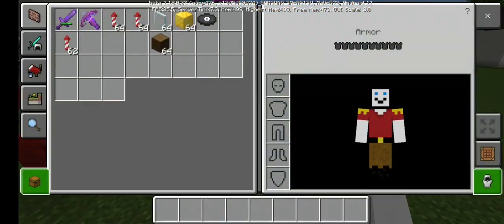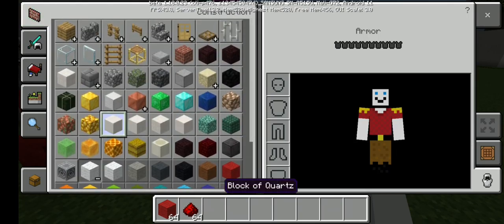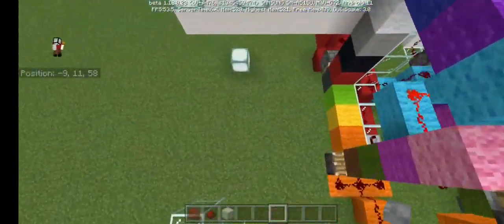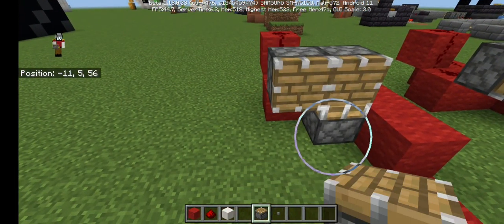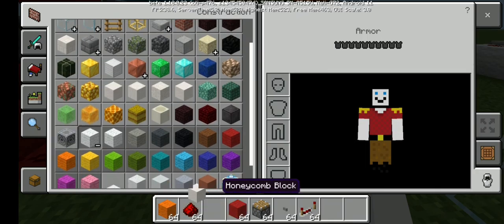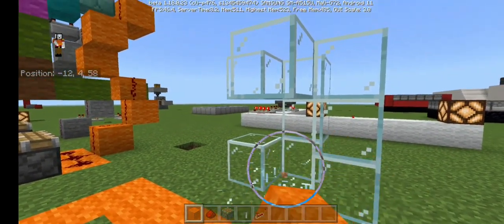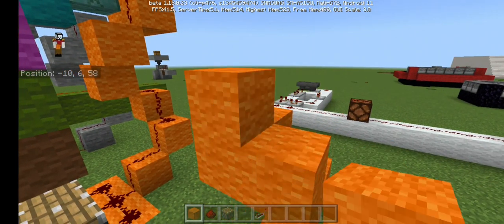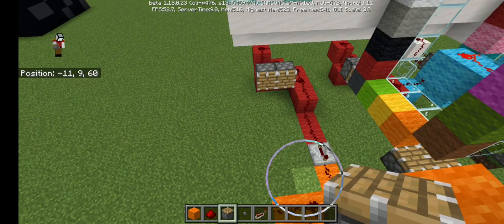How to Build a Color Combo Lock in Minecraft Bedrock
This is a Video Where I build a Color Combination lock and show you how to build it. Please Give a like it took me 3 hours to make and will show other people my work